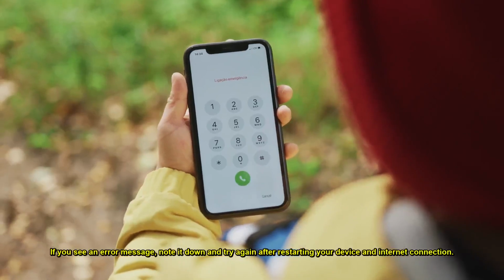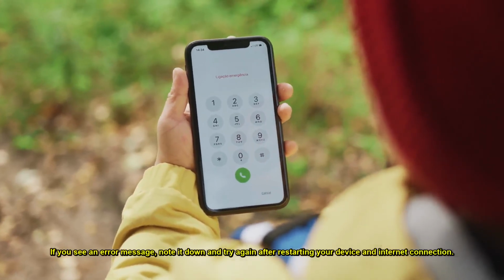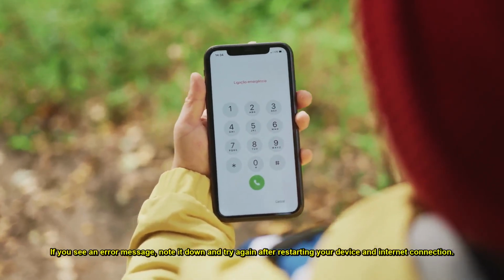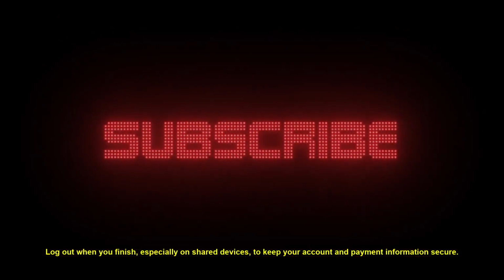How to authenticate to ExpressVPN account securely on iPhone - Beginner Guide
In this beginner-friendly guide, we’ll walk you through the step-by-step process of securely authenticating to your ExpressVPN account on your iPhone. Whether you're new to VPNs or just need a refresher, this video will help you set up your account with confidence. Learn about the importance of secure authentication and get tips for a smooth setup.